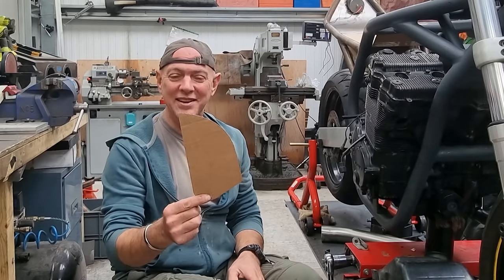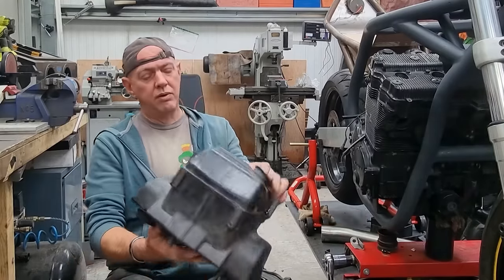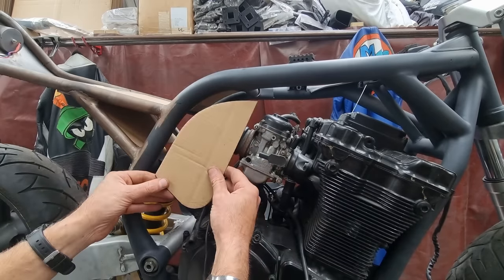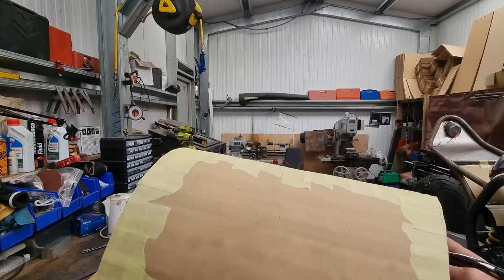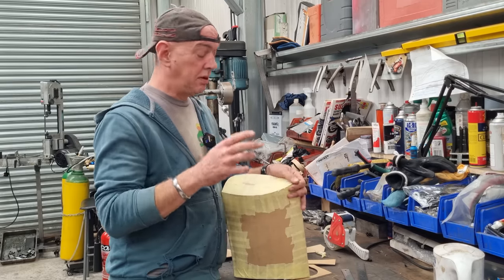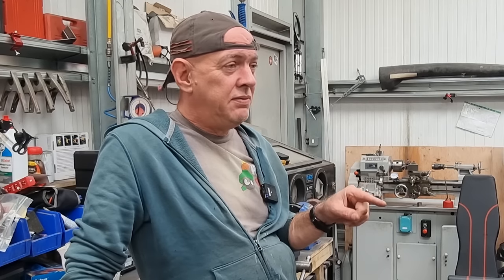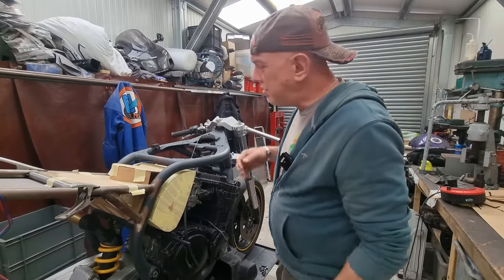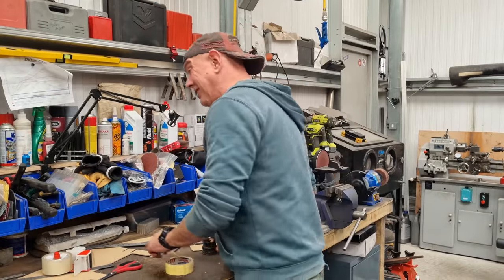Designing an airbox - Suzuki Bandit Cafe Racer - ASBO Project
Today I'm making a CAD airbox for the Suzuki Bandit Cafe Racer project which I later turn into aluminium
There's a lot more going on here than you might think...

SOMEBODY IS GOING TO WIN ASBO - That's right, somebody who supports the QuickBikes channel and the bikes I'm building is going to be the proud owner of a completely custom built Suzuki Bandit Cafe Racer once it's finished. I'm giving away ASBO to celebrate hitting the 10,000 subs mark to somebody who supports the channel.

To stand a chance of winning the bike once its finished, simply donate £10 to the channel using the PayPal
Where it says "What's this payment for?", enter "Supporting the channel". That way I know what the payment is for and I can make sure your name goes in my hat.

You can donate as much as you like and each £10 donation to the channel will get you another chance to win the bike as you're supporting us that much more.

If the winner is not in the UK, I can crate it up etc, but the shipping will be their responsibility. If you're in the UK, we'll be able to arrange something.

Please, please, please like and share this video as it will be setting the budget to finish the bike and hopefully raise some additional funds so I can include some spanky bits in the build. The bigger the budget, the better the bike you might end up with.

THIS IS NOT A RAFFLE...
You won't get a ticket or a sticker in the post, but I'll publish a list of names regularly, so you know you you've been entered. Somebody who has chipped in will be randomly picked once the bike is finished and as a thank you for supporting us will be the proud new owner of ASBO.

Title: Funk Cool Groove
Type of music: Funk
Mood: Happy